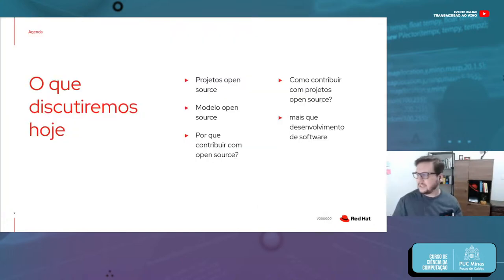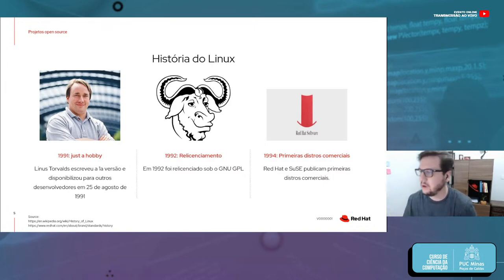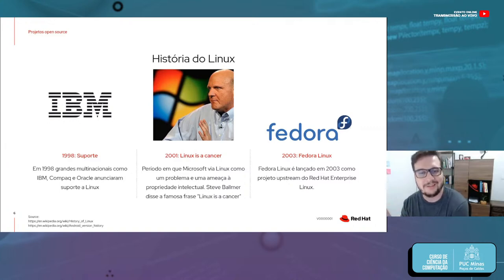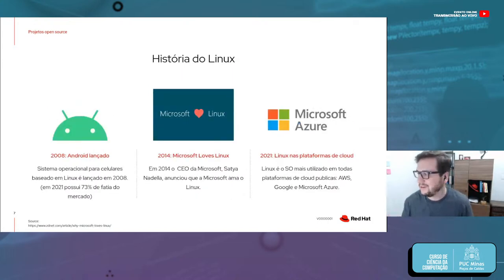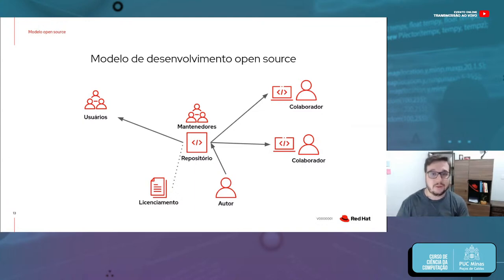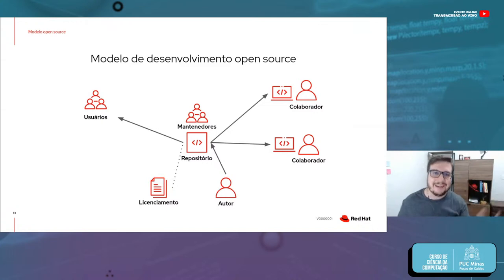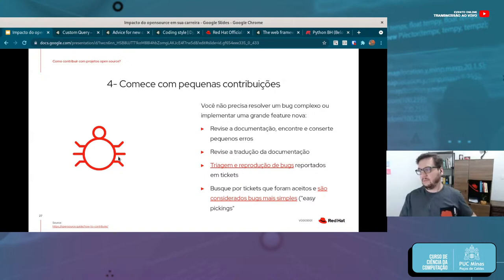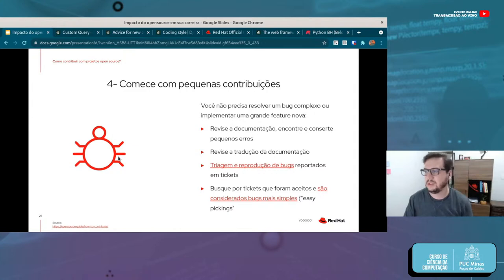Mercado de Trabalho e Software Livre | Semana de Seminários - Ciência da Computação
Palestrante: Leonardo Costa

Gerente de treinamento com mais de 15 anos de experiência na indústria de tecnologia da informação, com grande foco no atendimento ao cliente. Hábil na gestão de parceiros e em tecnologias como Openshift/Kubernetes e desenvolvimento com Python. Usa tempo livre para colaborar com alguns projetos de código aberto, como OpenShift e Django.